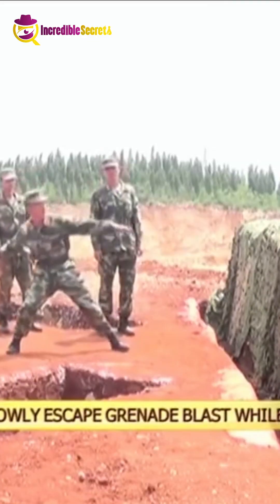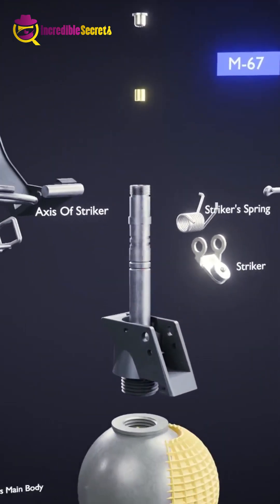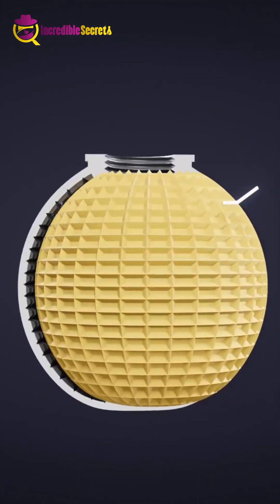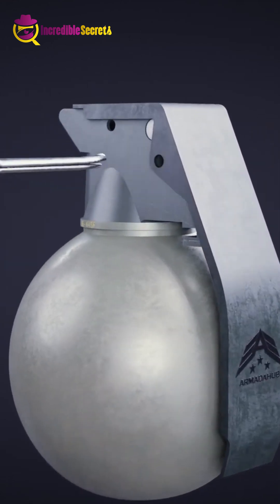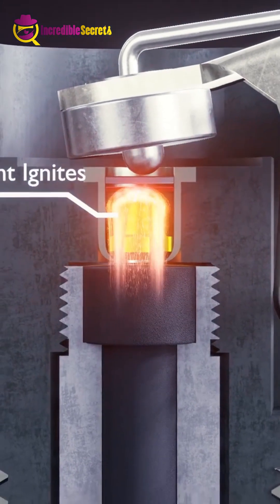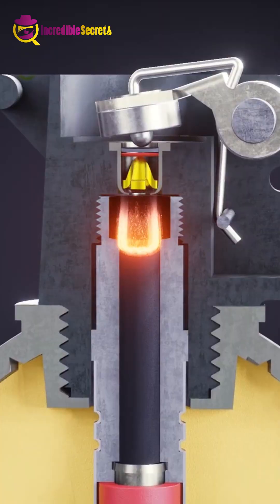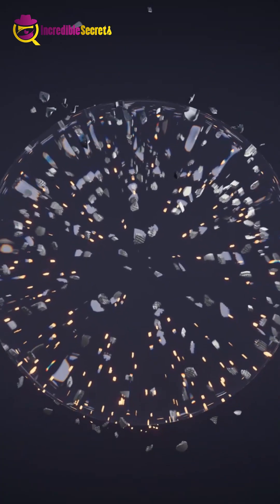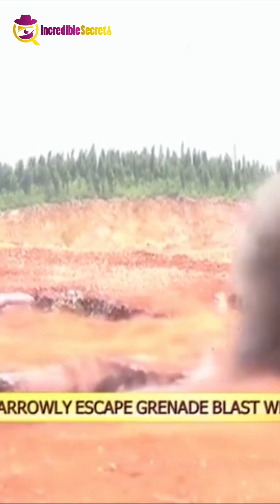How Grenades Work | The Science Behind the Explosion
Grenades are small yet powerful weapons commonly seen in war movies and games like PUBG. But how do they actually work? A grenade consists of a steel outer body filled with TNT or RDX explosives. When the safety pin is removed and the lever is released, the striker hits a small explosive, creating a spark. This spark ignites the delay element, which in turn ignites the RDX, causing the grenade to explode. The explosion shatters the steel shell into deadly fragments and releases shock waves. Despite their power, you can avoid serious injury by ducking fifteen feet away from a grenade’s blast range.